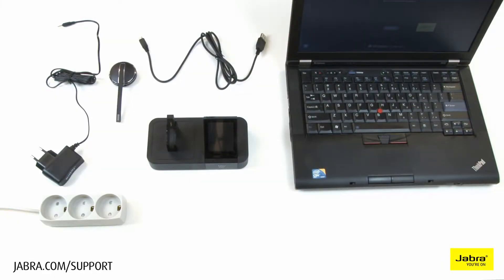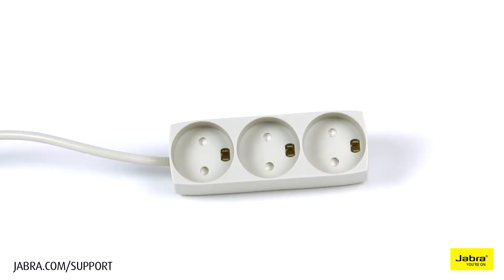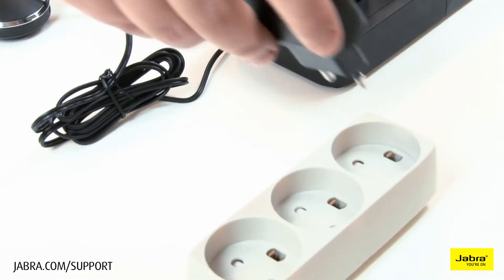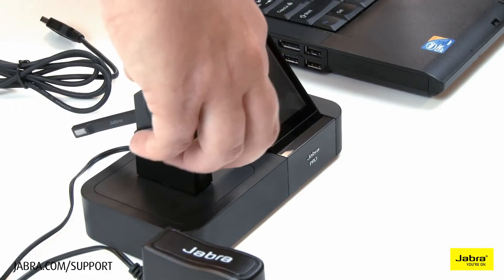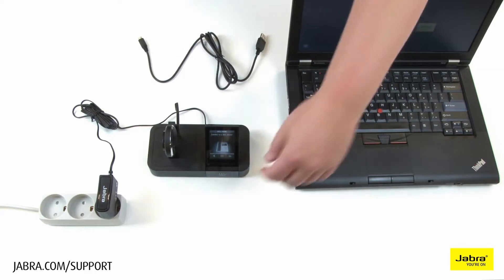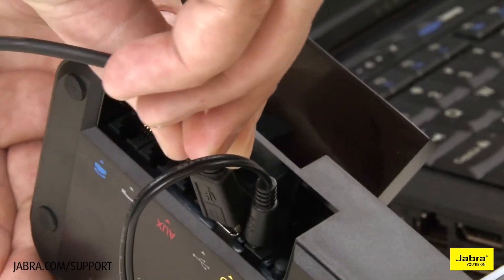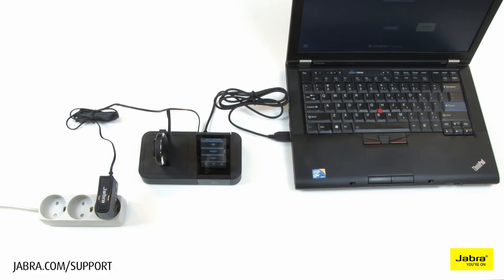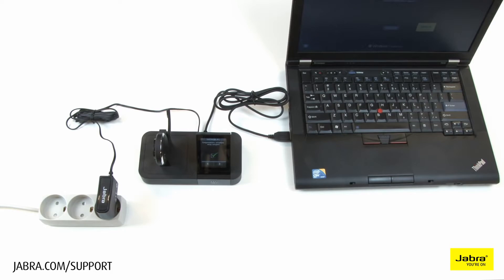How to setup Jabra PRO™ 9460 70 headsets